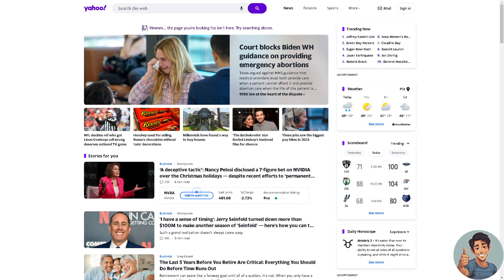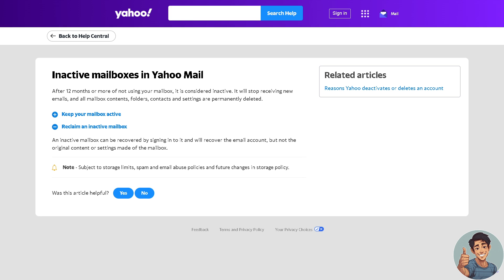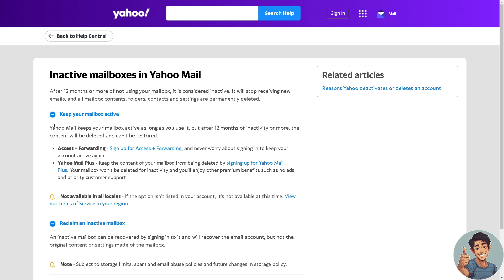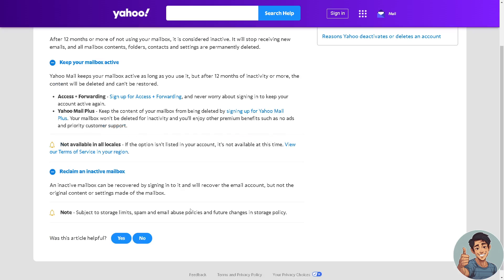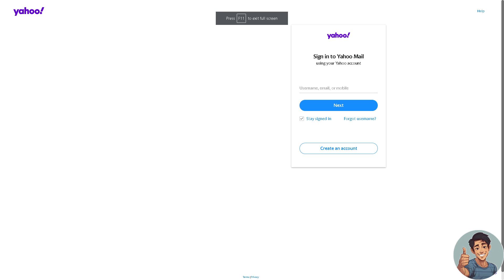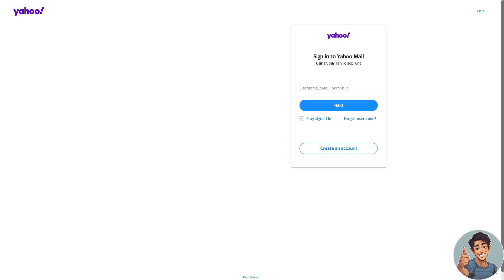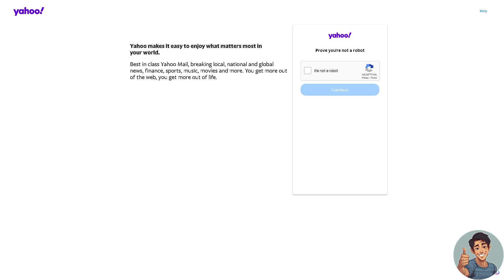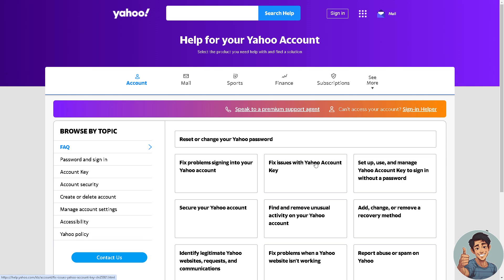How to Reactivate Yahoo Account Due to Inactivity (Quick & Easy)